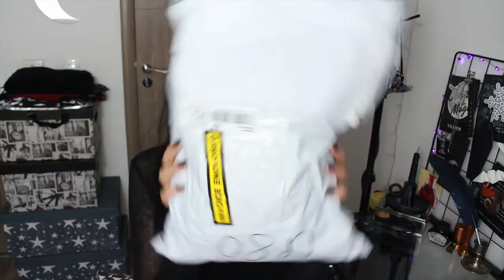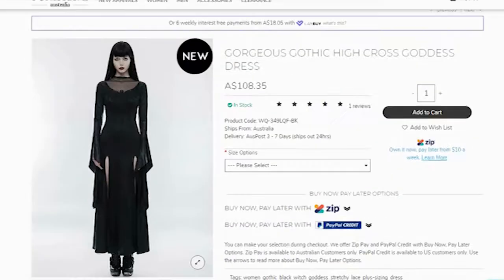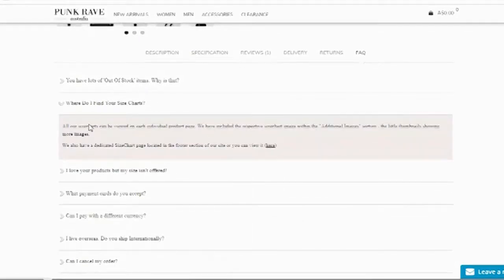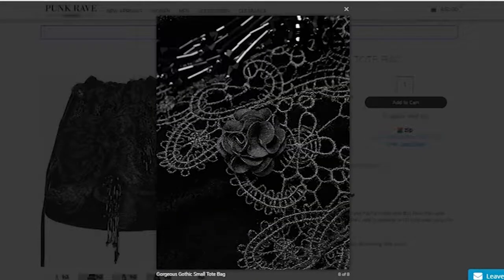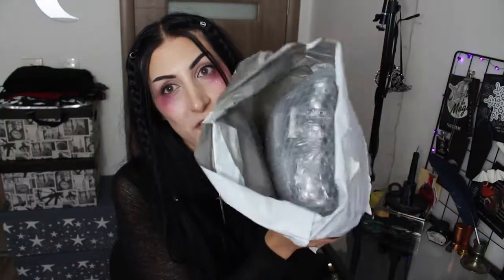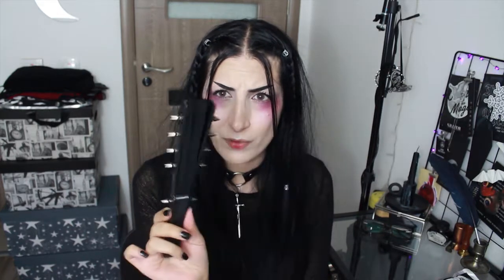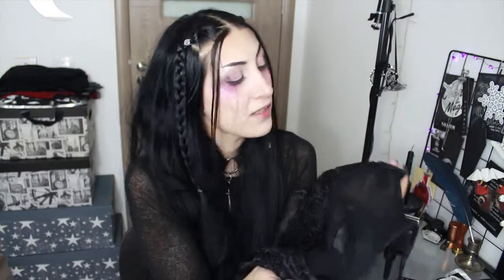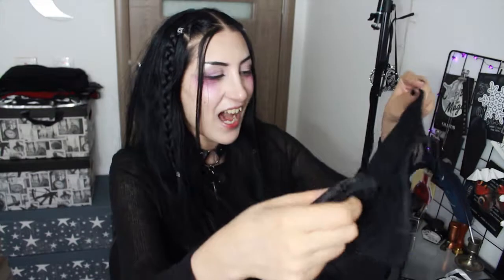3PC Gothic Outfit For M’era Luna Festival - Punk Rave Australia Video Review by Andreea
#Unboxing## Watch as Andreea reviews Punk Rave Australia's 3-Piece Gothic Outfit in time for M’era Luna Festival!

You can find more information about our 3-Piece Gothic Set below.

Review #12 in our Punk Rave Australia Video Review Series.